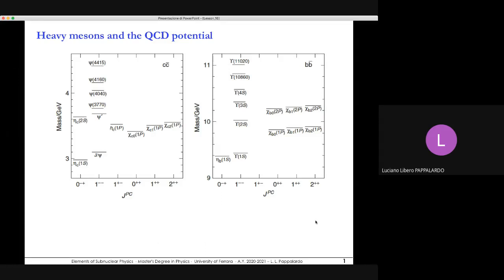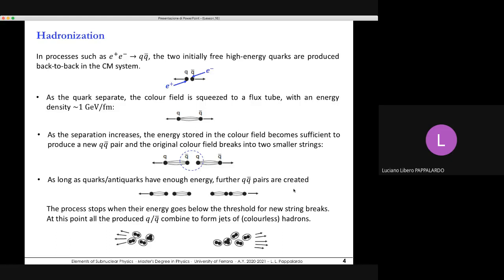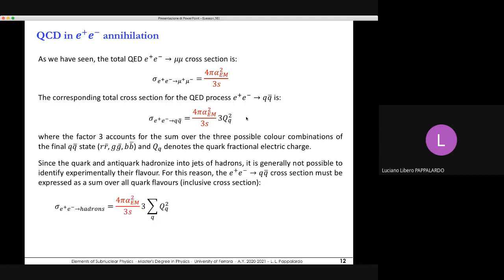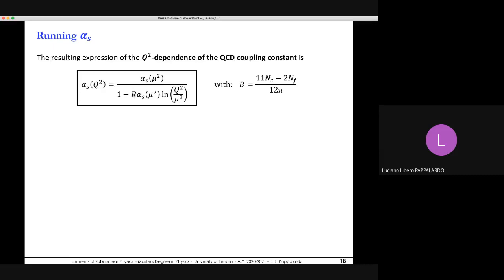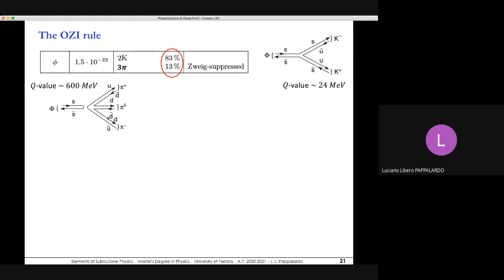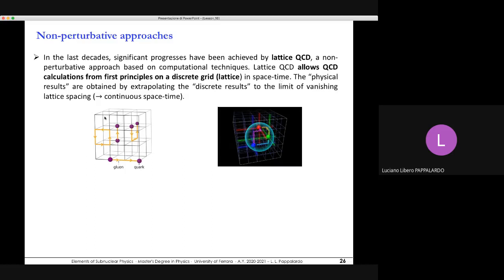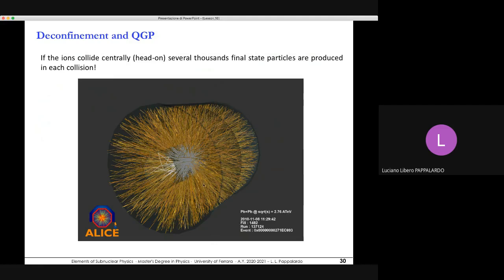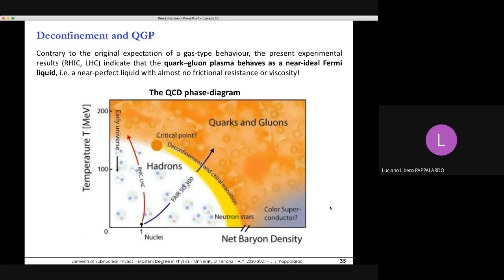Elements of subnuclear physics (23-04-21)